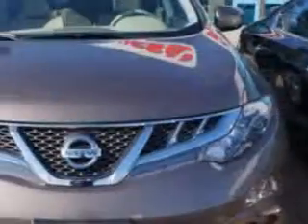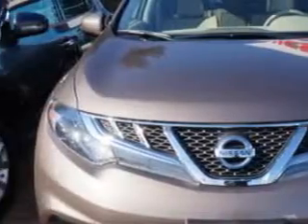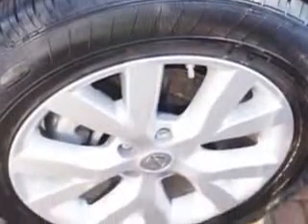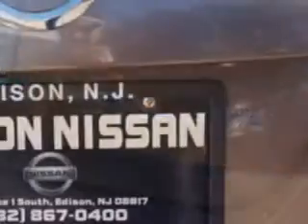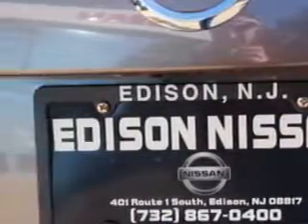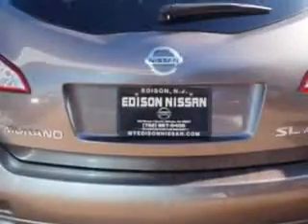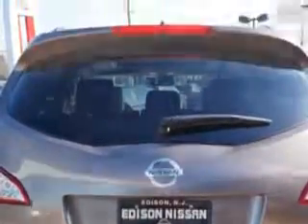2014 Nissan Murano Edison Nissan Edison, NJ 08817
Nissan Murano Imagine driving this Tinted Bronze Nissan Murano SUV AWD, equipped with a 6 Cylinder engine and a (cvt) cont var. transmission. Enjoy this great SUV with features like Sirius Xm Satellite Radio, Power Return Folding Rear Seats, Halogen Headlights, power sunroof With Sliding Sunshade, Power Liftgate With Closure Assist, Ambient Lighting, Homelink Universal Garage Door Opener, Auto-Dimming Inside Rearview Mirror, Electronic Stability Control, Heated Exterior Mirrors, Power Adjustable Lumbar Driver Seat, Remote Anti-Theft Alarm System, Push-Button Start, Rear View Camera, power sunroof With Anti-Trapping Feature, Memory Settings For Exterior Mirrors, Rain Sensing Front Wipers, power One-Touch Tilt Open And Close Sunroof, Electronic Brakeforce Distribution, Front Fog Lights, and much more. Enjoy the drive and have peace of mind in this Nissan Murano. See us at Edison Nissan today!
MILES:  1,118
VIN:JN8AZ1MW7EW511566

Edison Nissan
401 Route 1 South
Edison, New Jersey 08817